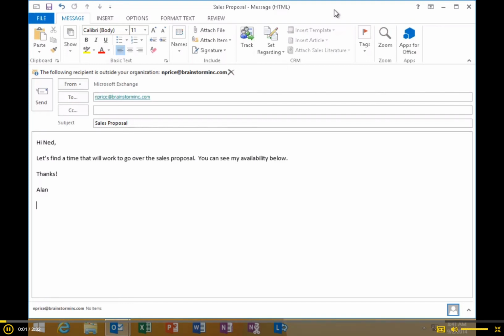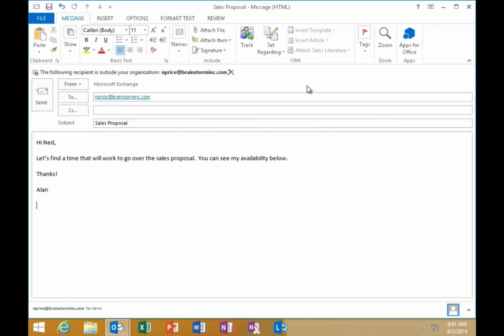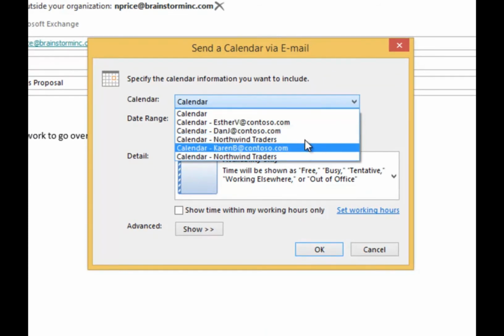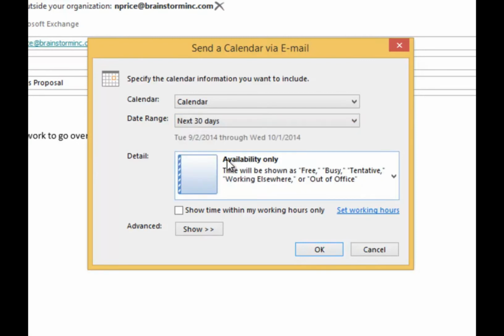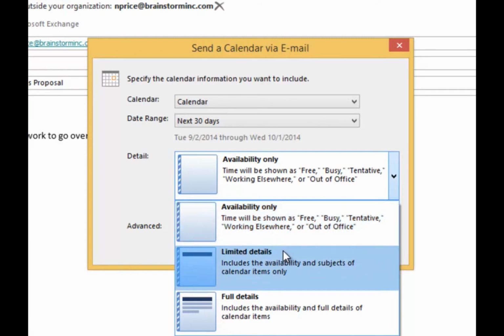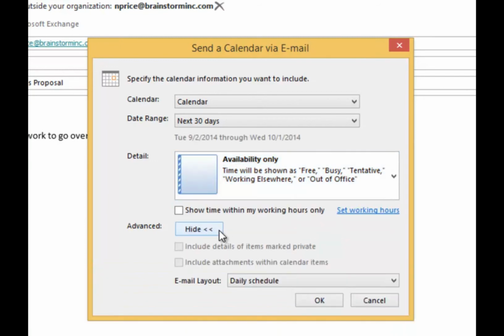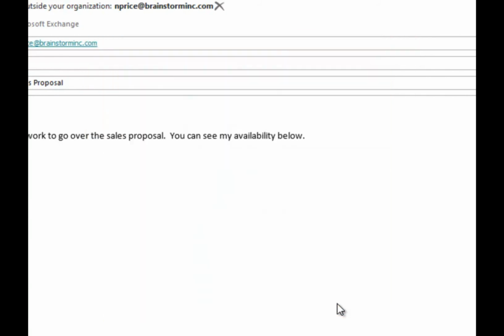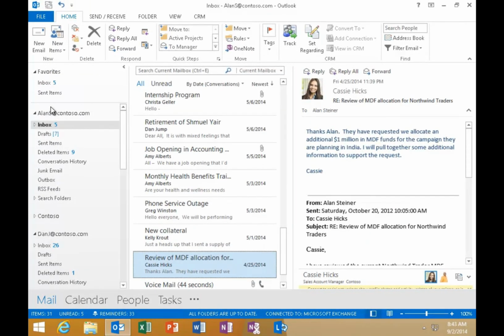How to insert your outlook calendar into an email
Learn out to insert your outlook calendar into an email. To view more training and tutorial videos visit our